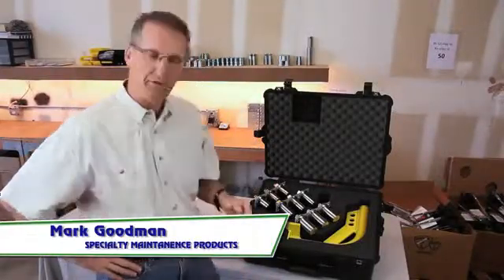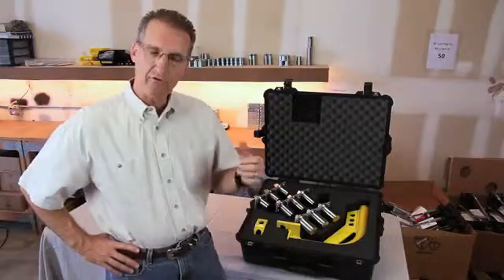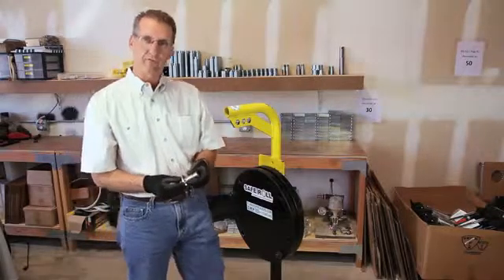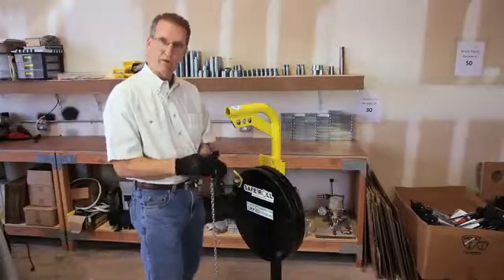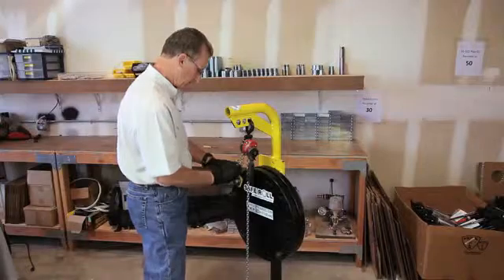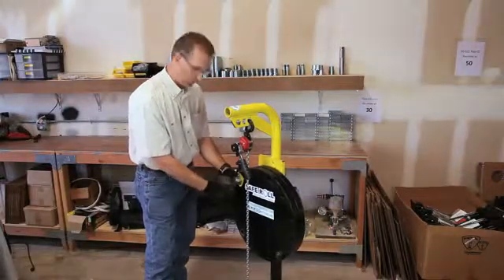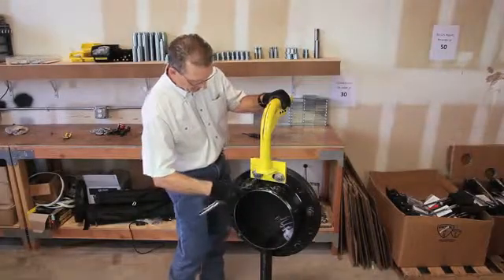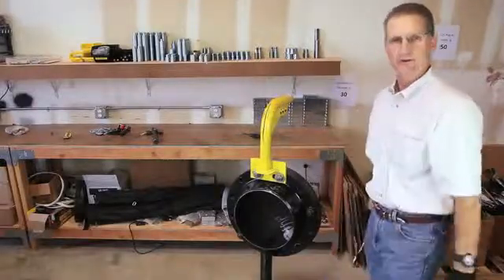Safe Roll--Flange Removal Tool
A revolution in safe flange removal.  No more renting cranes or tying up costly labor to perform these tasks